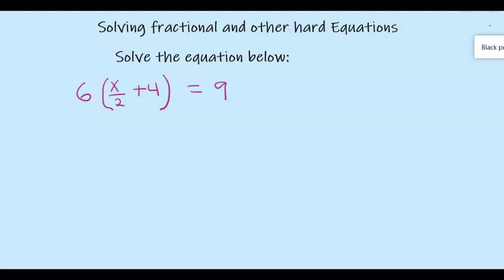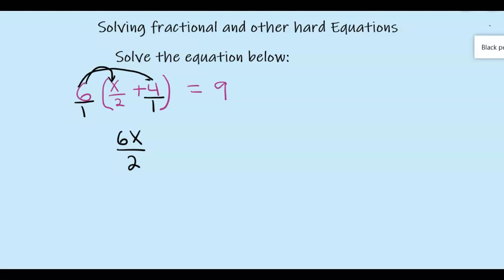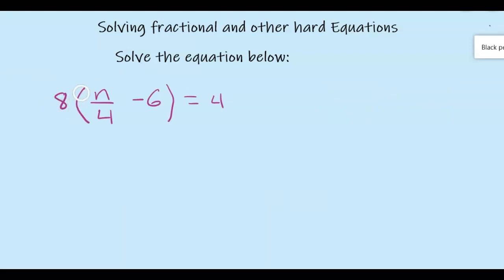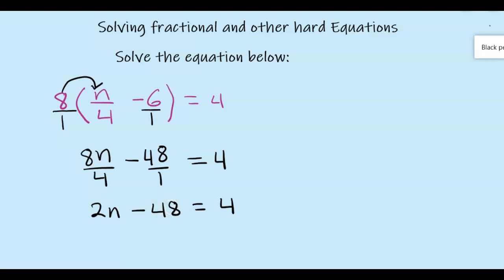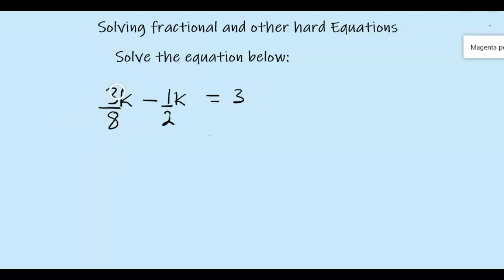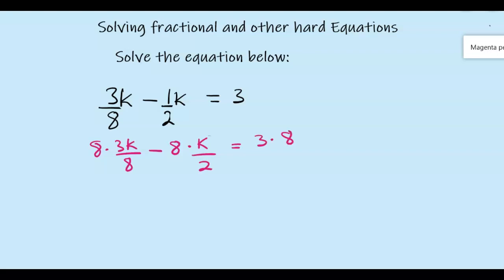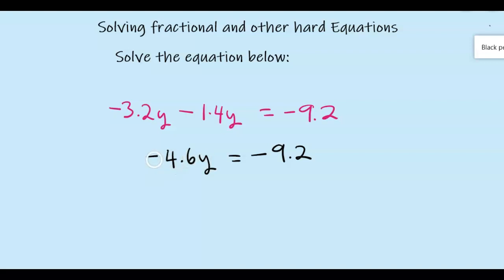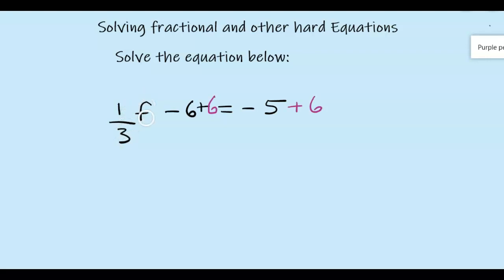How to solve linear equations that has fractions and other trivial characters.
How to apply the understanding of operating fractions, decimals, and other unique strategies to solve a given equation.